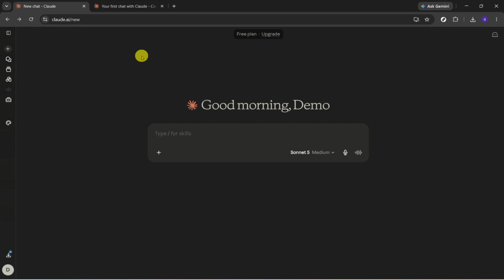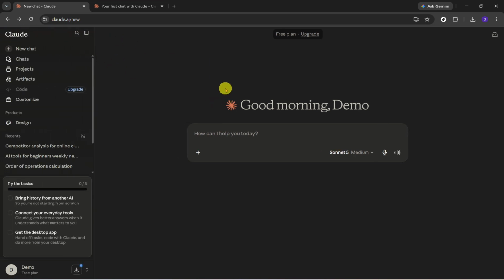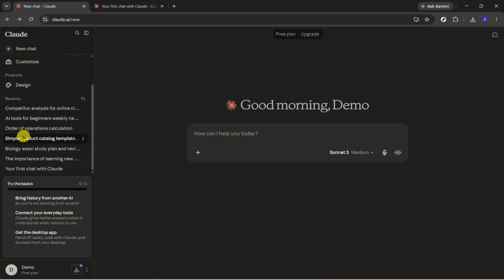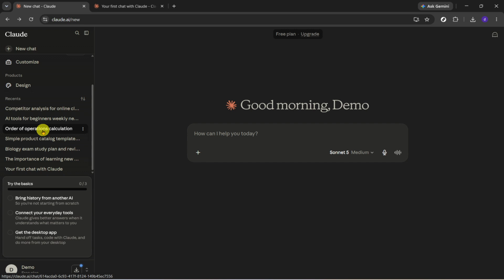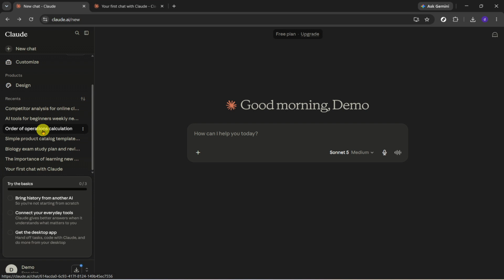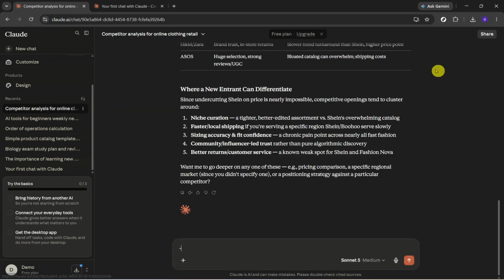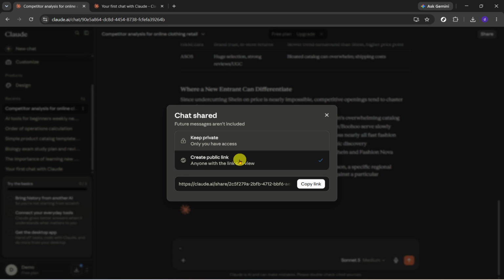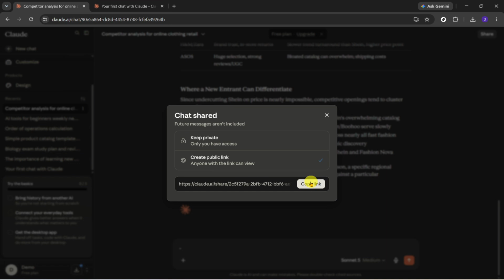How To Share Claude AI Conversations (2026) (Complete Guide)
Learn how to share Claude AI conversations in this simple step-by-step tutorial. This guide shows you how to share your Claude AI chats quickly and easily with others. Perfect for beginners who want to share Claude AI conversations in 2026.